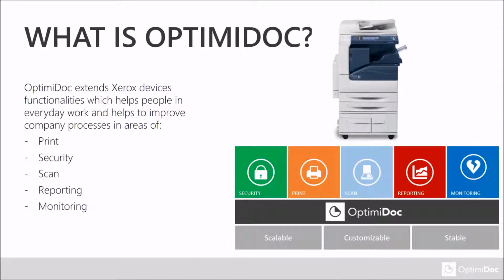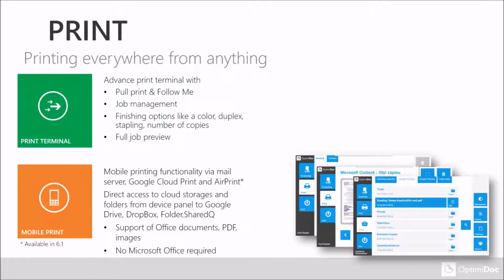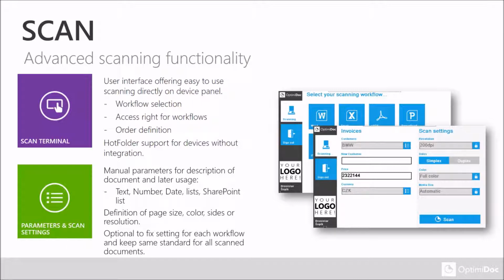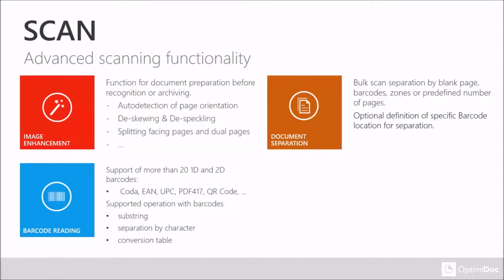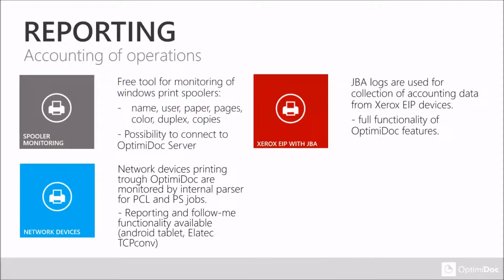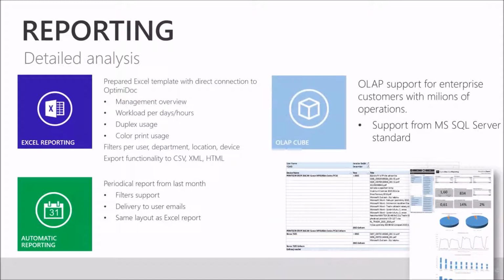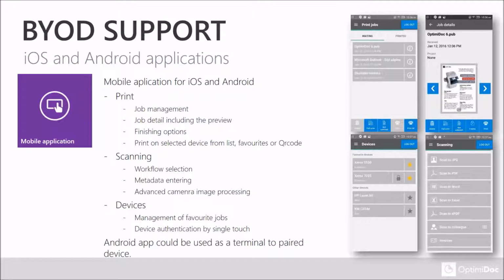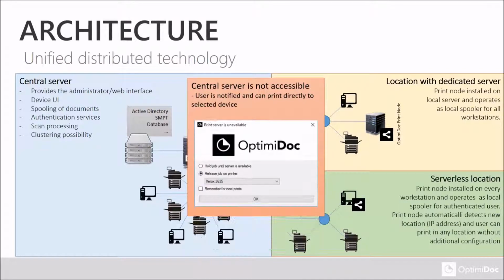1 OptimiDoc Guide - Product introduction